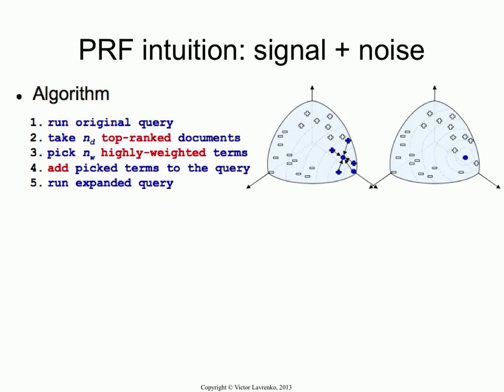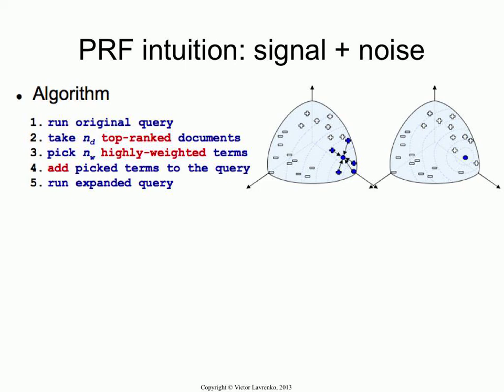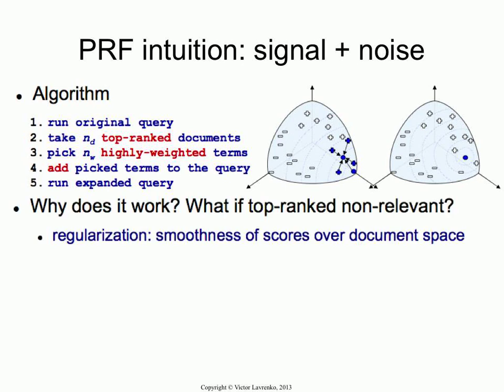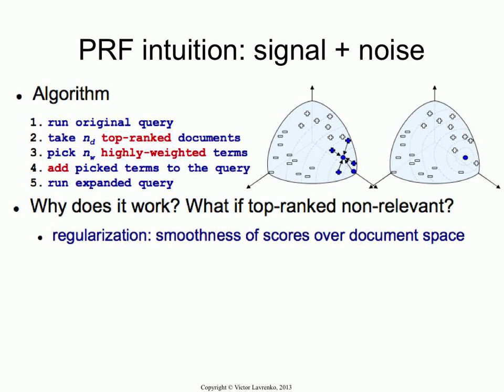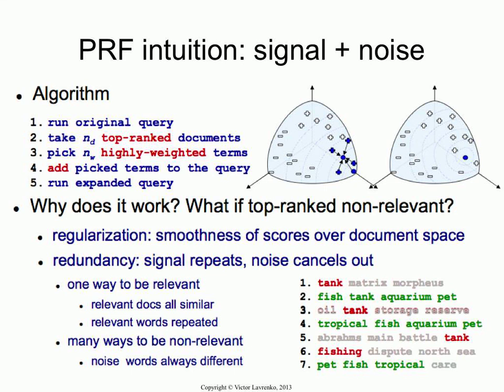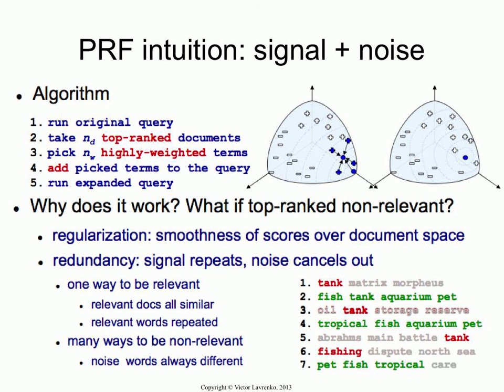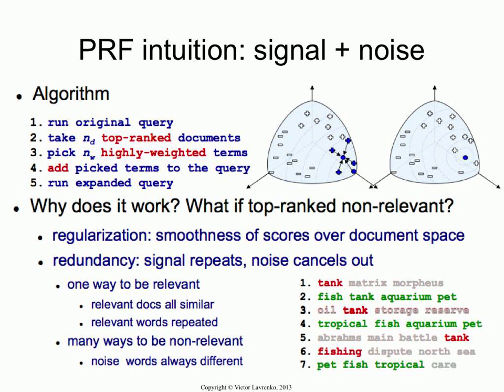PRF 14: signal-vs-noise explanation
We provide an intuitive explanation for why pseudo-relevance feedback works. The idea is that good keywords (synonyms) will be repeated in the top-ranked documents, while bad keywords will be washed out.